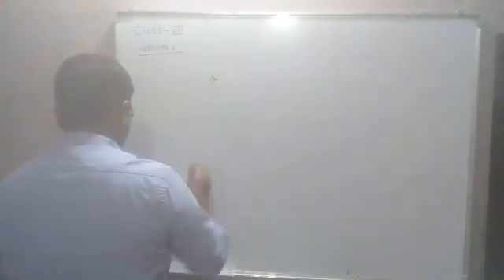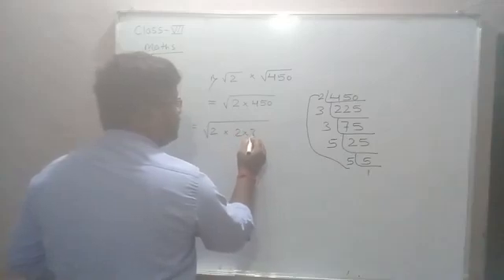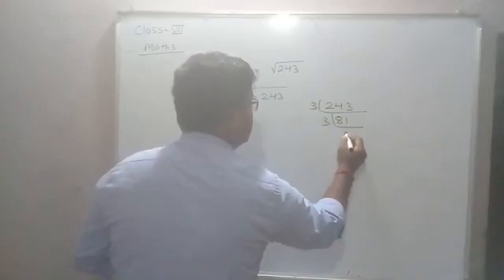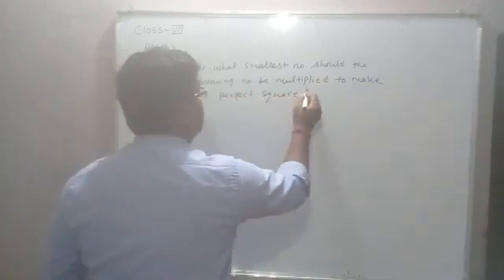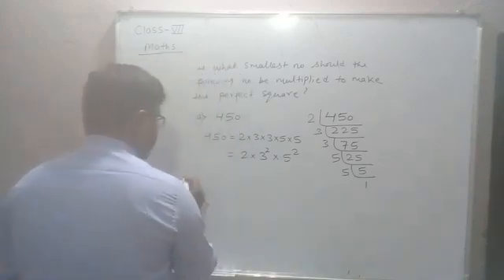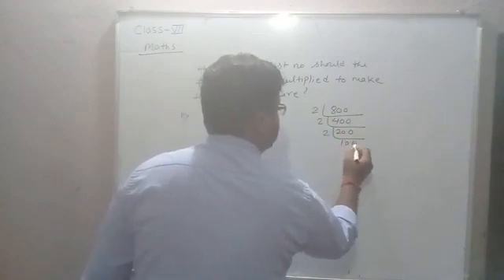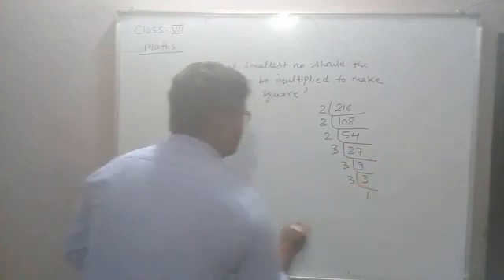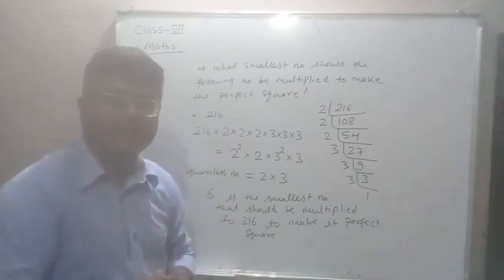Mathematics Class 7 Day 30